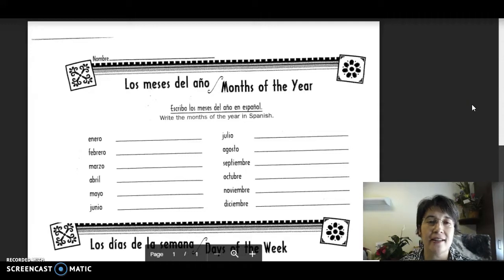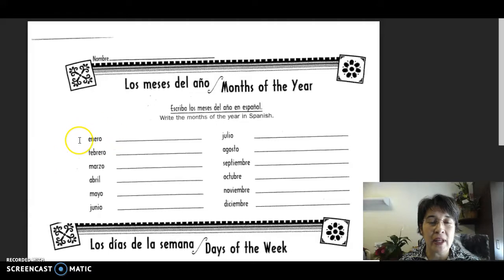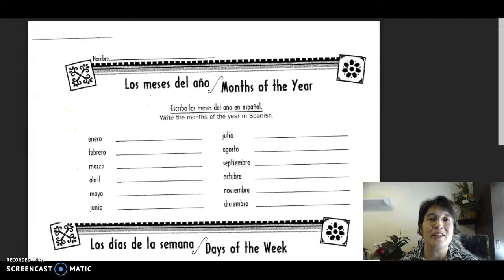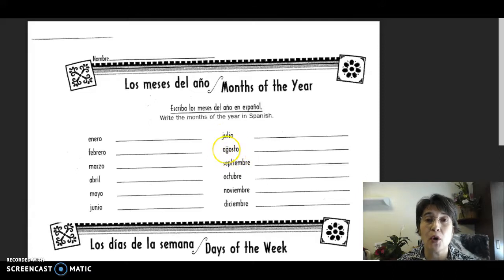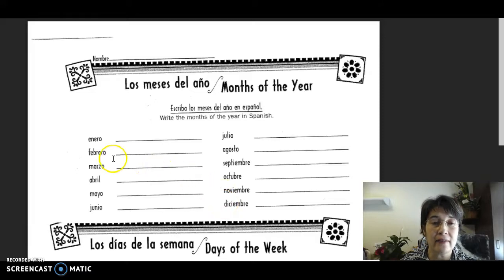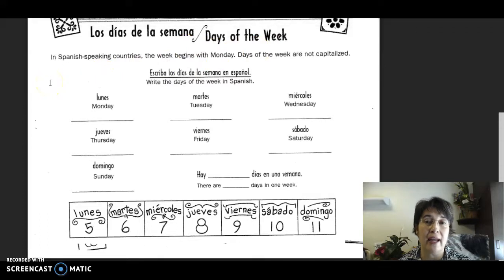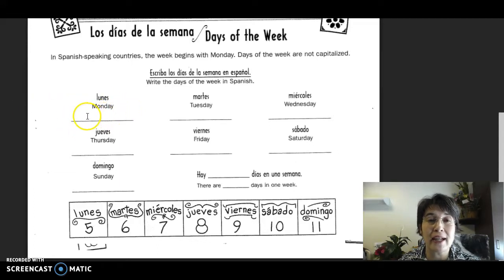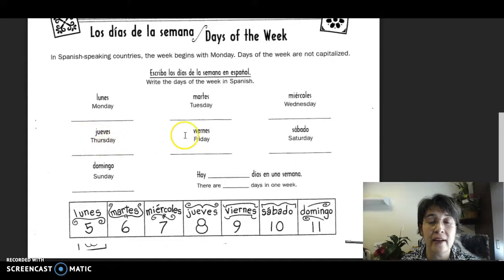Calendar: Days of the Week, Months of the Year